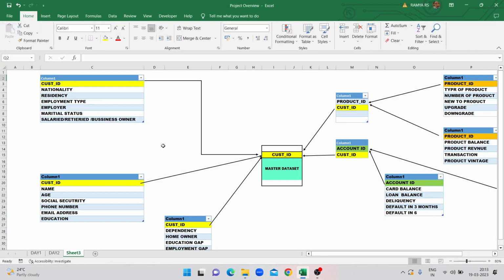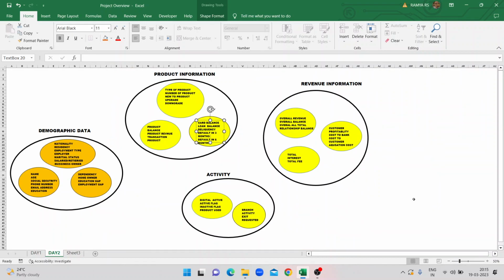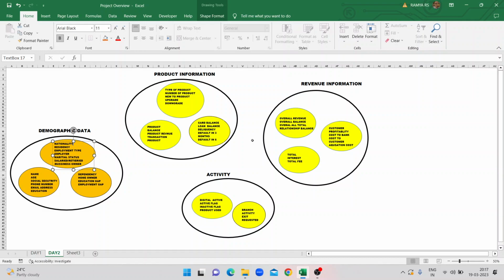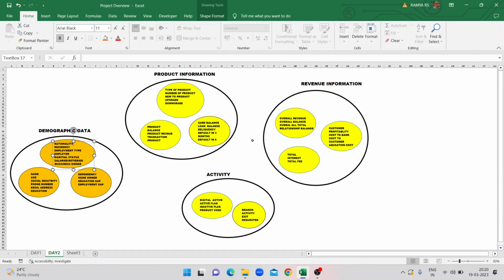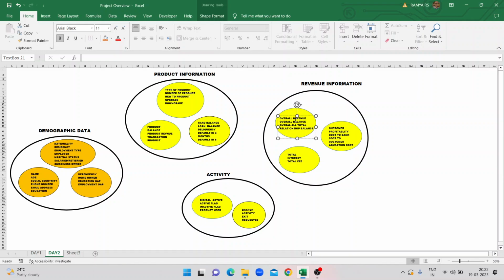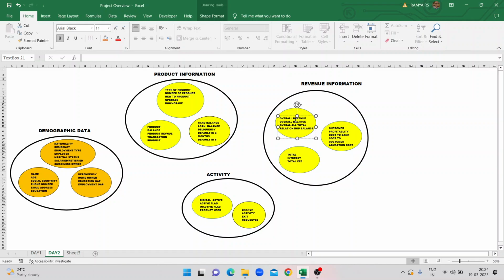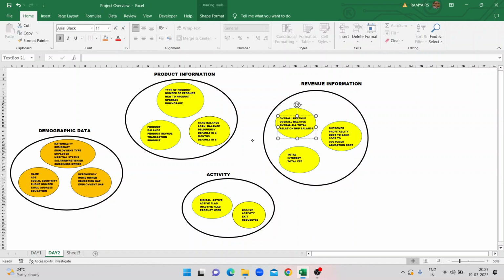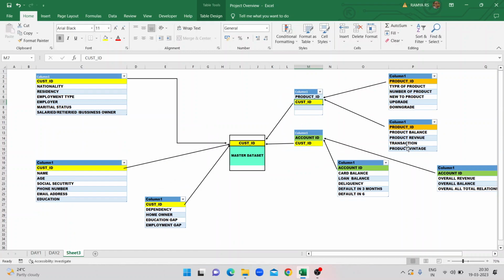DataModelling and automation using sas and powerbi || Stage 2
Hi All ,
In this video you will the lifecycle of a dataproduct .What find of finance Variable is considered . Different data sources are used to get different kind of data .ETL extraction of data , transformation of data and loading the customer and summary level data .